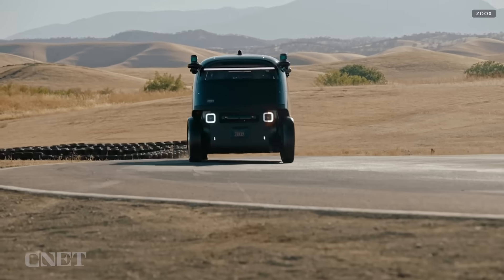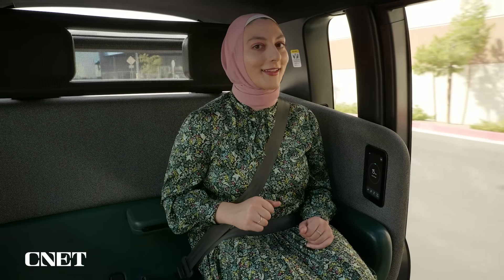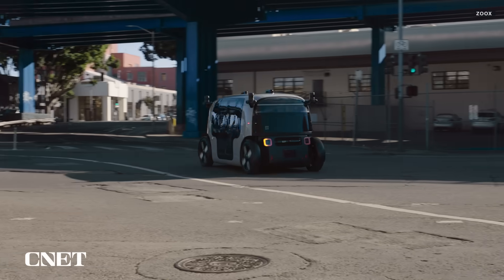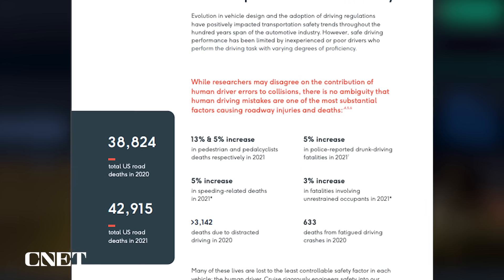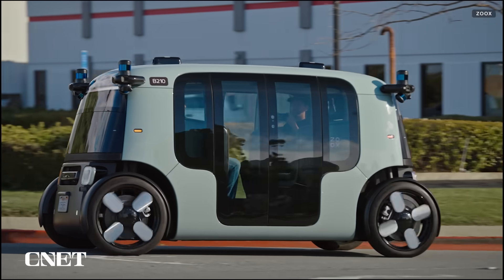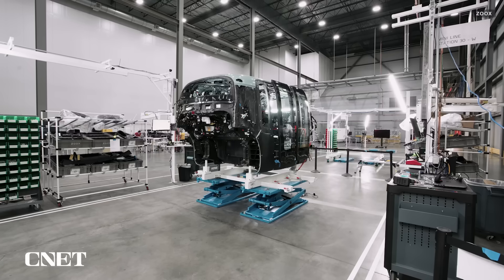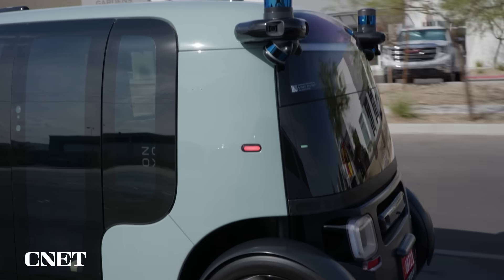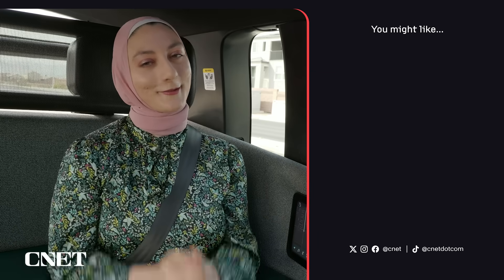Zoox Robotaxis Are Hitting Public Roads. I Took an Early Test Ride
Zoox is rolling out its self-driving vehicles in Las Vegas and San Francisco. I got a sneak peek at what's coming.

Read more on CNET:
No Steering Wheel, Pedals or Driver's Seat: Is Zoox the Future of Robotaxis?

0:00 Intro
1:22 Riding in a Zoox robotaxi
3:49 Self-driving car concerns
5:45 Zoox's road to self-driving
6:50 Testing and manufacturing
8:40 Ensuring rider safety
10:47 Final thoughts